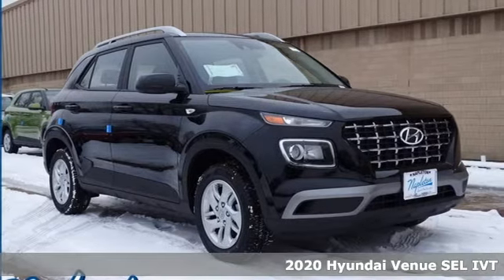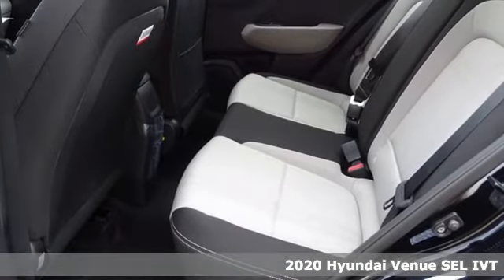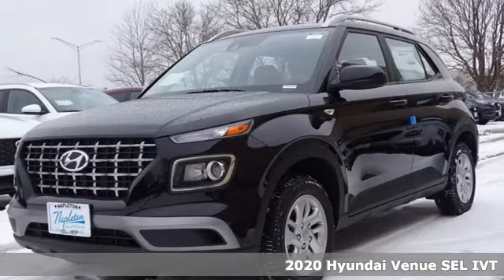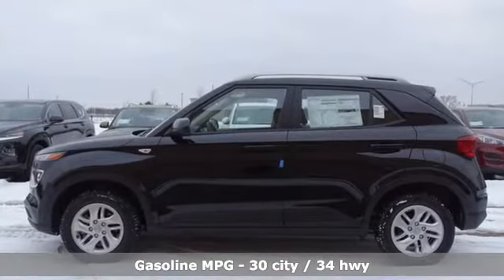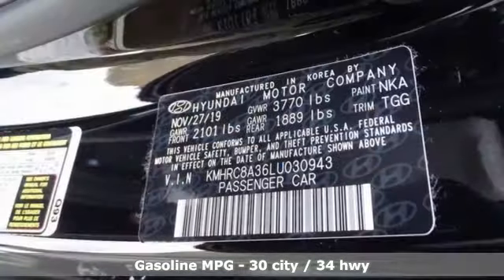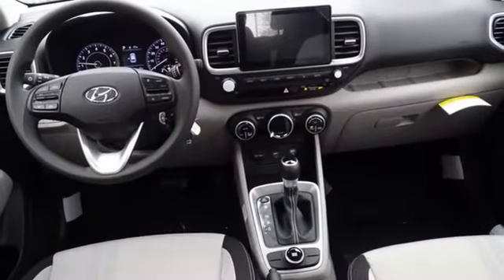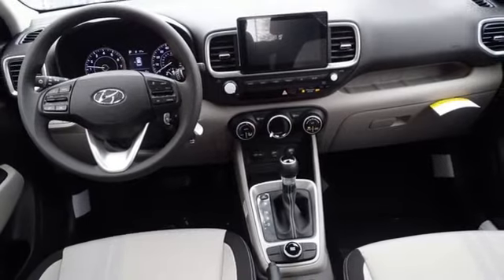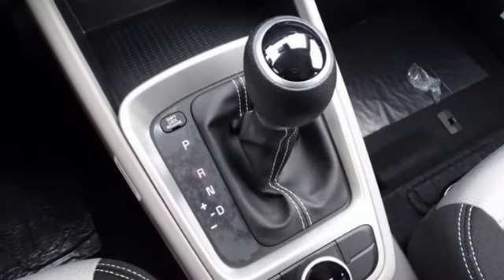New 2020 Hyundai Venue Aurora IL Chicago, IL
Year: 2020
Make: Hyundai
Model: Venue
Trim: SEL
Engine: I4
Transmission: IVT
Color: Black
Interior: Gray
Stock #: H16754
VIN: KMHRC8A36LU030943

Address:
4333 Ogden Ave